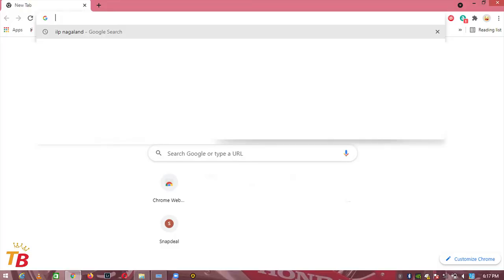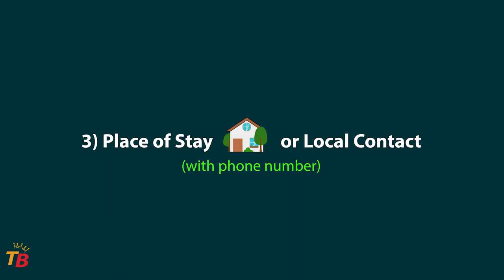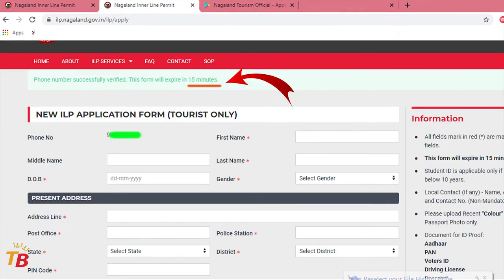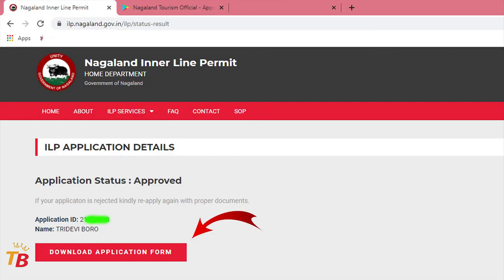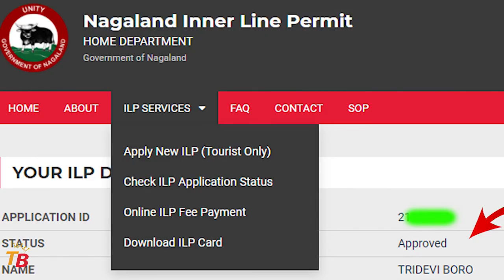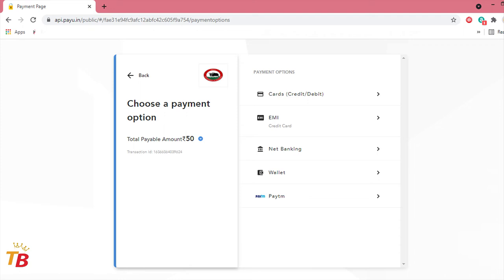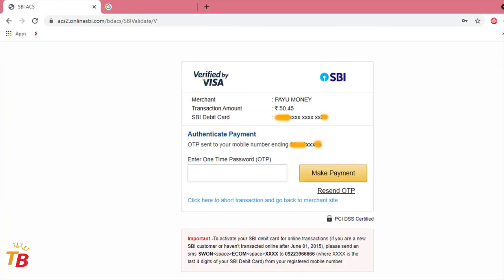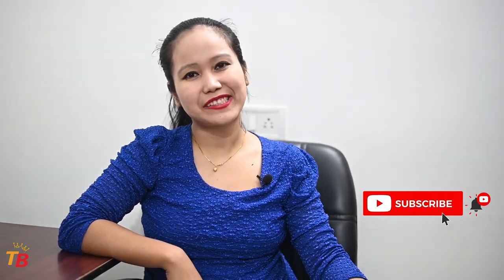How to apply Inner Line Permit for Nagaland 🌄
This video is on how to apply Inner Line Permit for Nagaland.